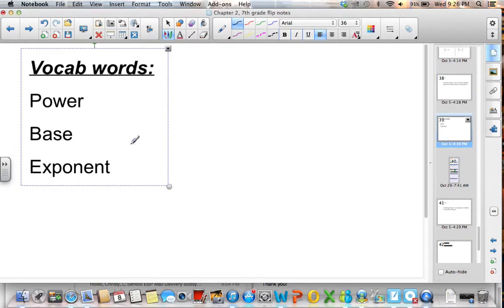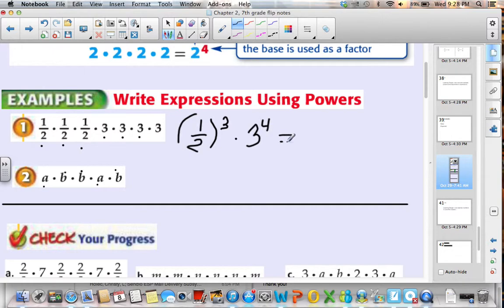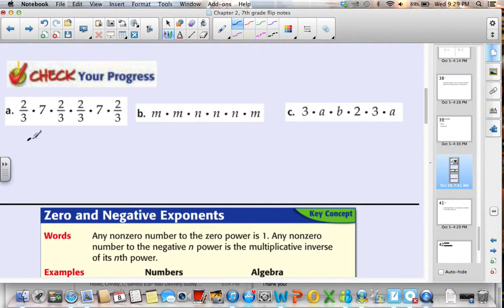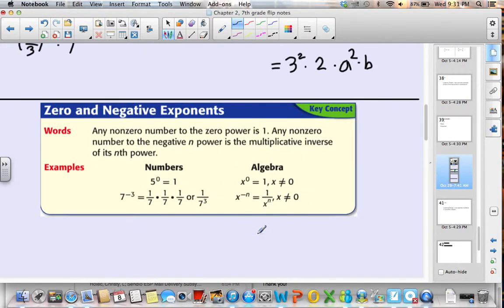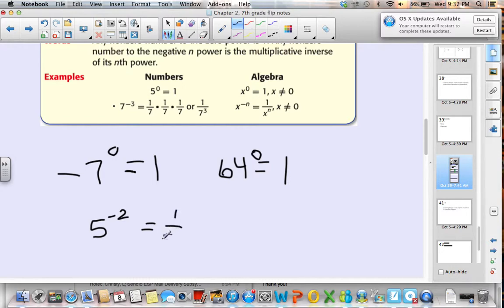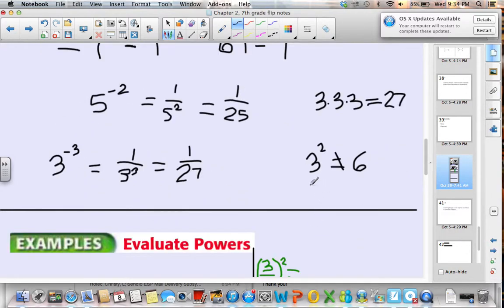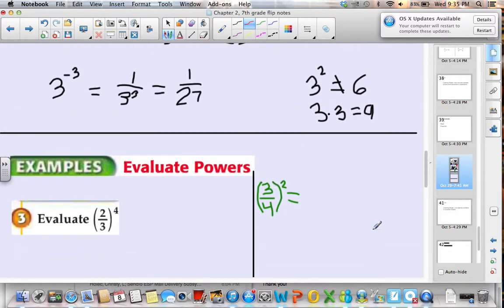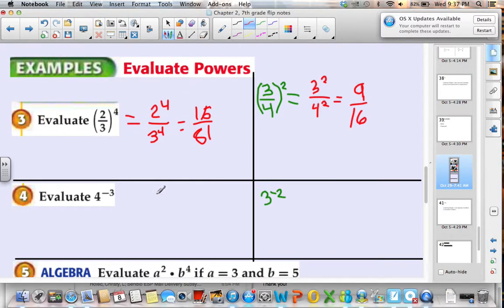2 9 powers and exponents